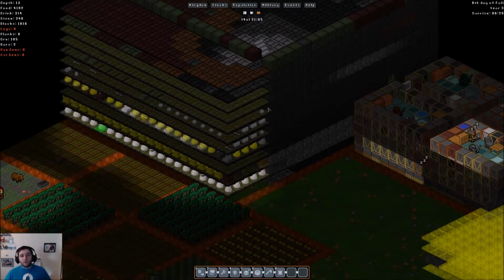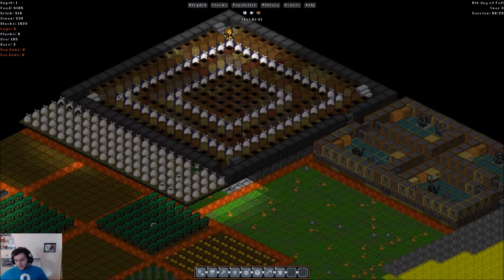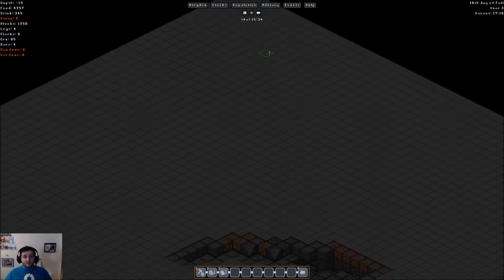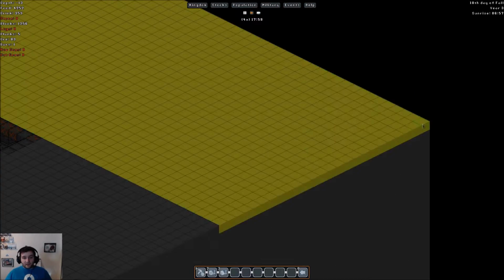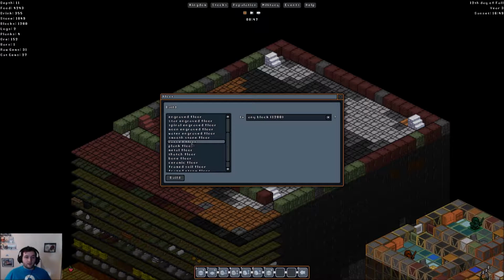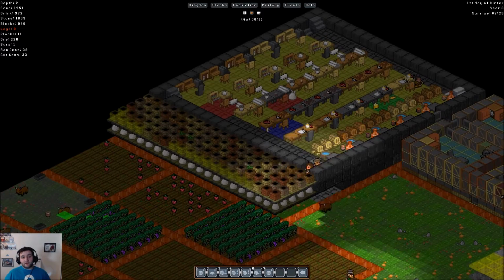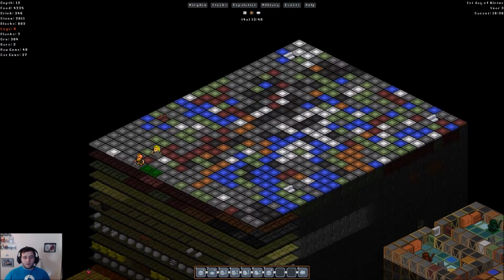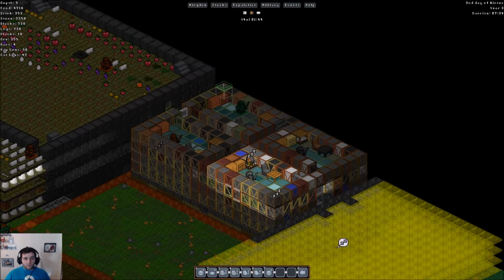Gnomoria! #63 Winter, three merchants, and a new gnome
All right, all right!  Time for another Gnomoria episode, and this time we finally reach Winter.  What's so great about Winter?? Well, for starters, I can finally clean up plus now it's a new season so I get one more new gnome to join!  What's even better?  Three merchants showed up and delivered some logs, ore, stone, and other stuff!